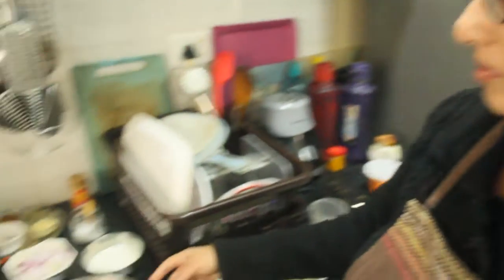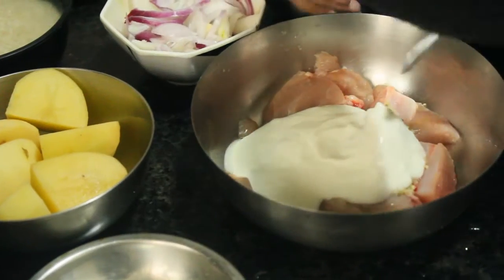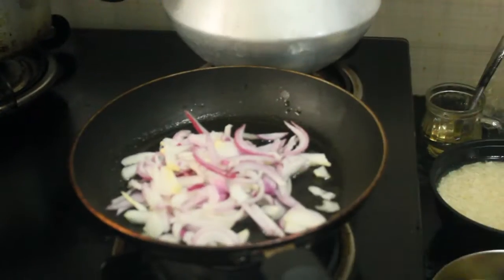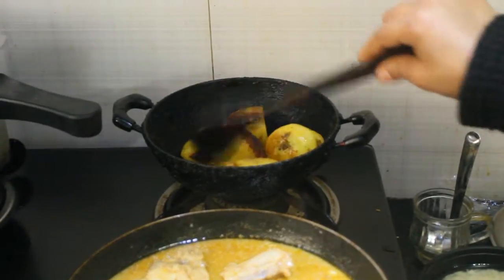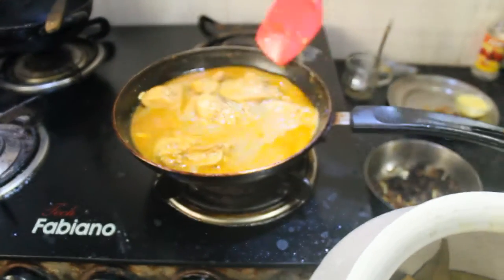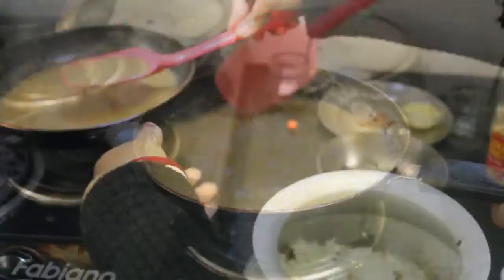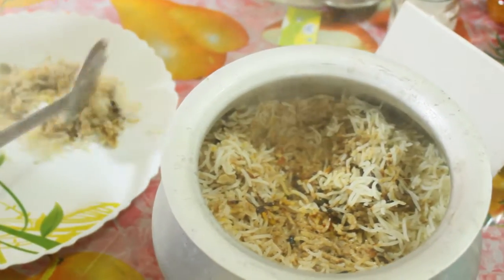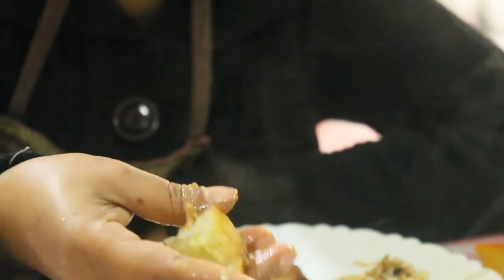Handi Chicken Dum Biryani ( হান্ডি চিকেন দম বিরিয়ানি )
This home made chicken biryani made like the restaurant style but more healthy. When you make biryani in handi it become more dry and smokey.